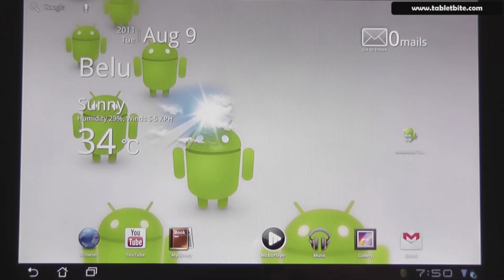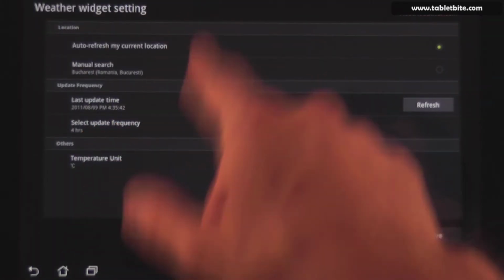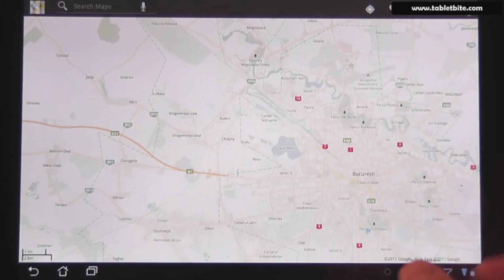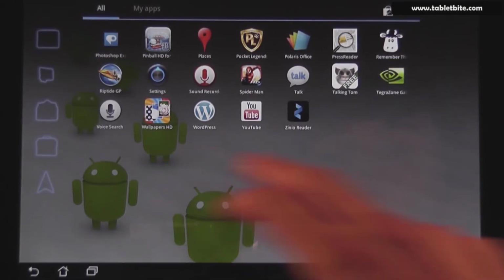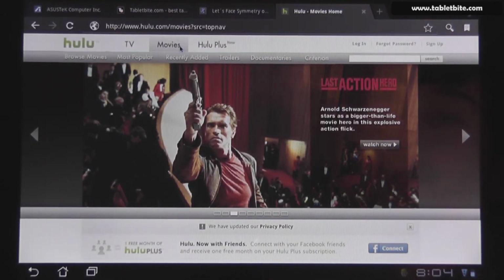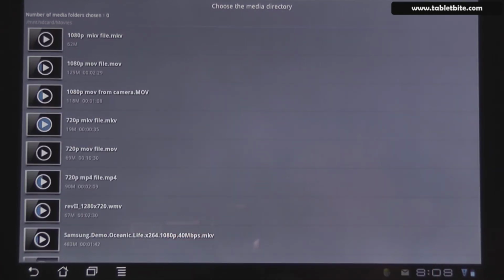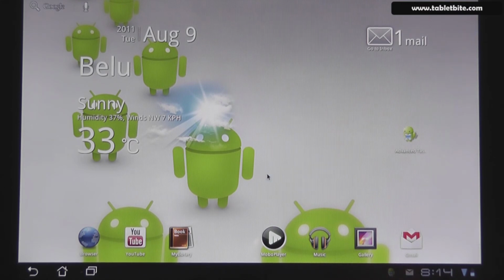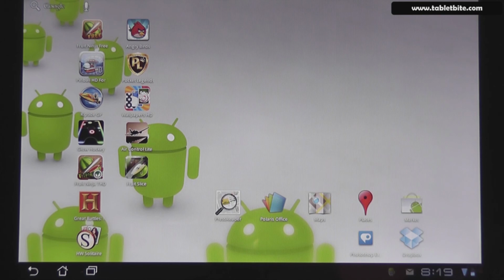Asus EEE Slider review - 2nd part - OS, software, apps and performances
This is the second part of my video review for the Asus EEE Pad Slider, with details on hardware, software and performances.